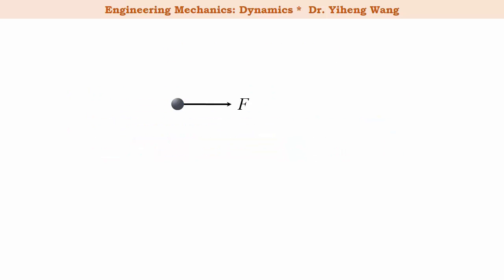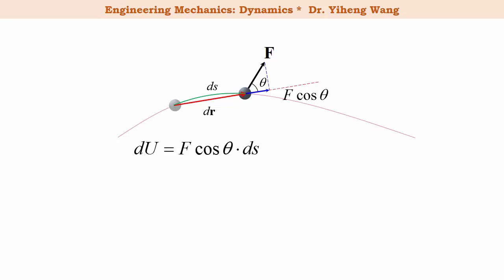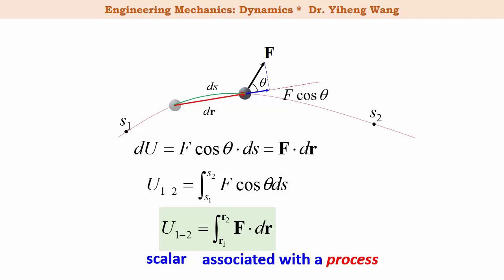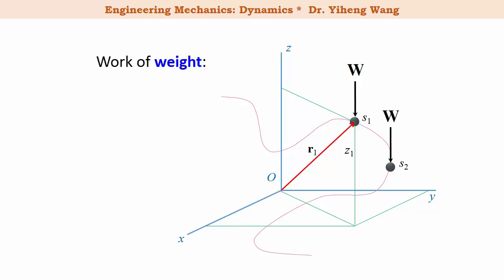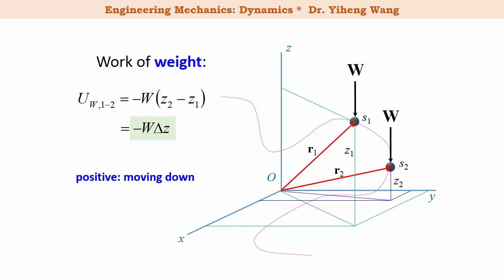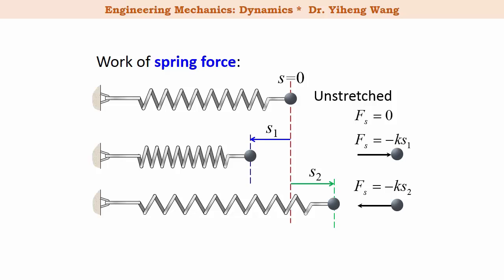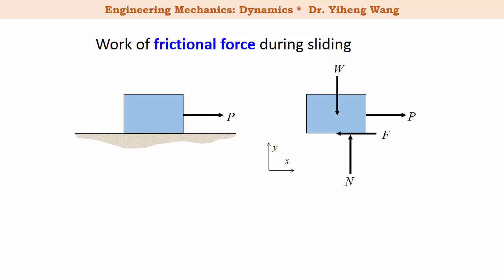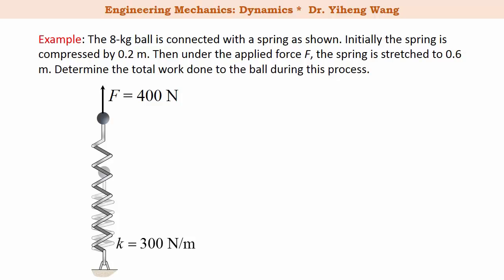[2015] Dynamics 15: The Work of a Force [with closed caption]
Answers to selected questions (click "SHOW MORE"):

1b
2 62.4 (lb*ft)

1. Closed-caption made by myself! -- not the automatic subtitle anymore.
2. Learning objectives added for each video.
3. Quiz questions added -- including end-of assessment questions and preparatory, exploratory questions.
4. Mistakes fixed and cleaned up.
5. New examples/contents for selective videos.

Learning objectives of this video:
1. To introduce the work of a force and the general equations for its calculation.
2. To especially explain the work of weight, work of spring force and work of frictional force.